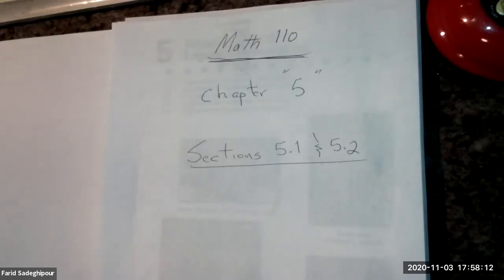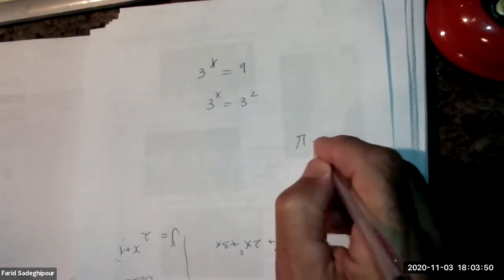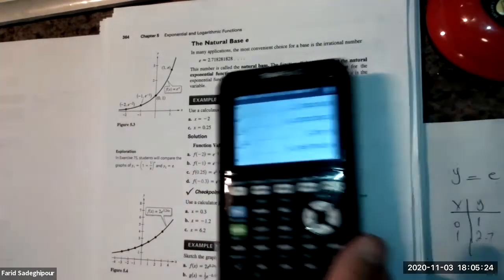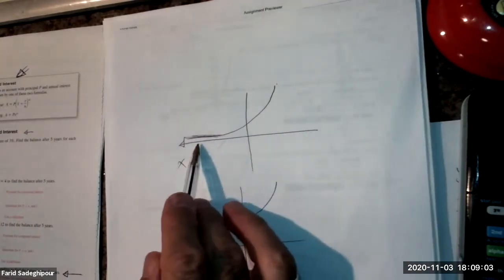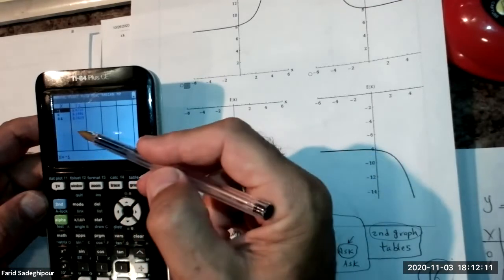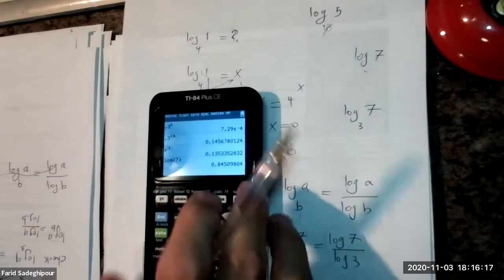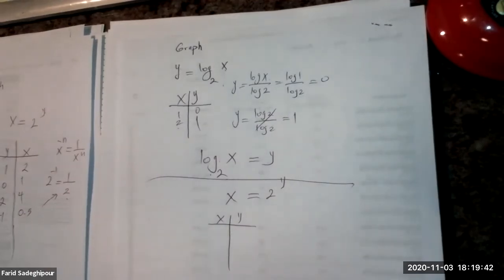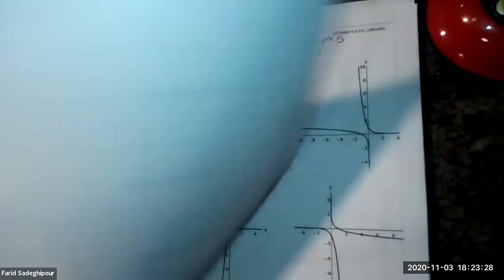Chapter 5 - Sections 5.1 & 5.2 - Math 110